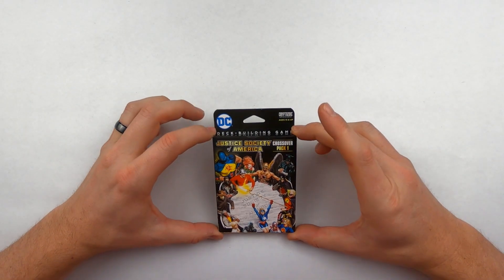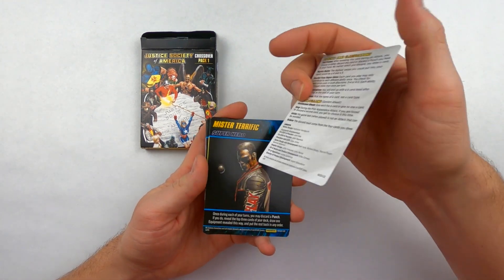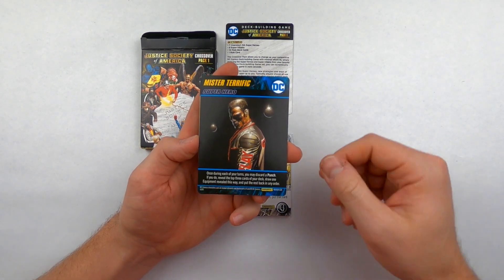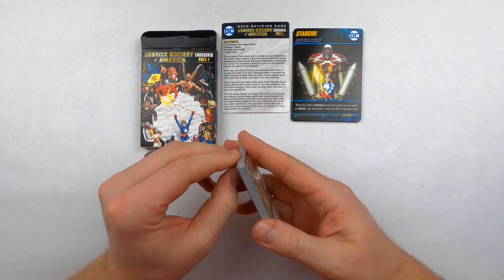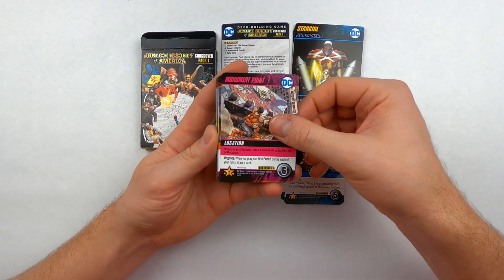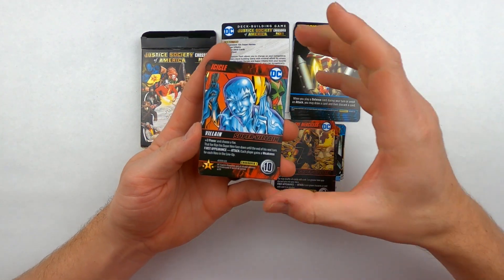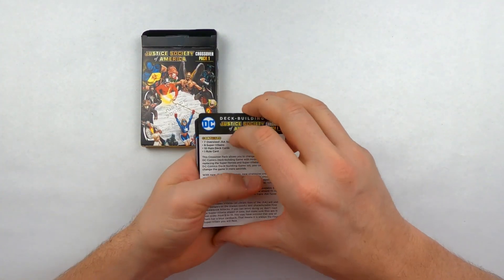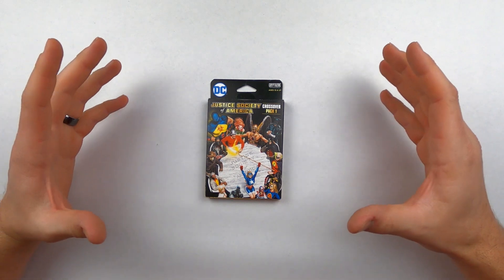Unboxing // DC Deck Building Game Crossover Pack #1 Justice Society of America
If you love the DC Deck Building Game, then this crossover pack is for you! Watch to find out what new cards, villains, and heroes are in this pack to add to the fun!